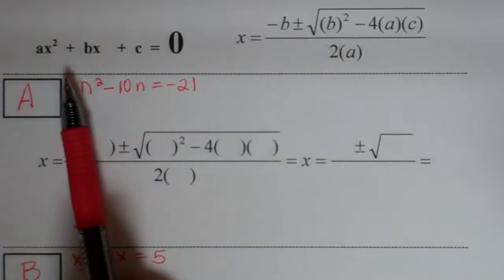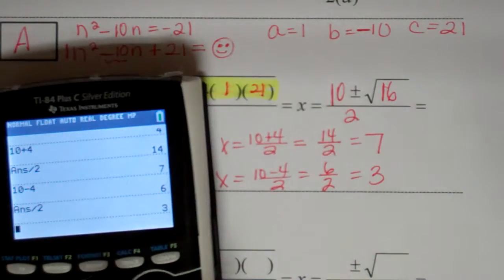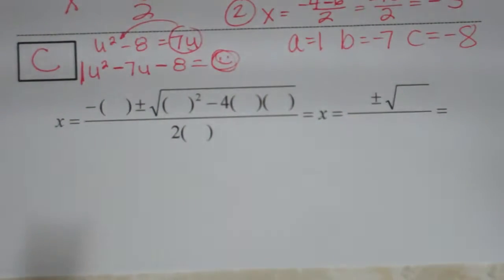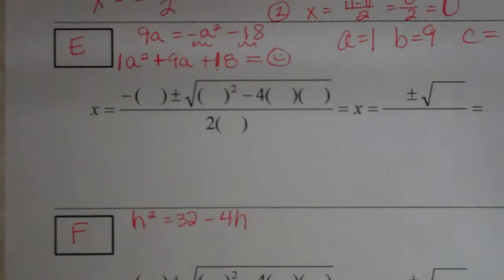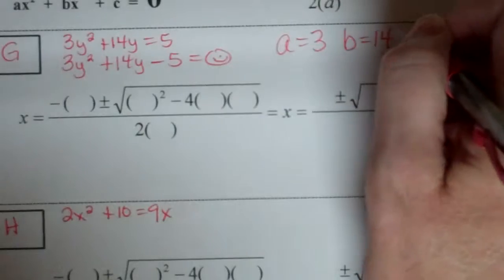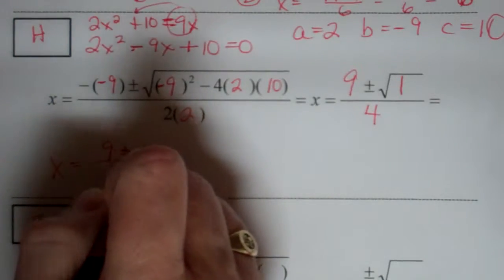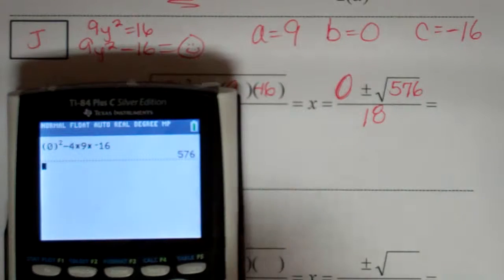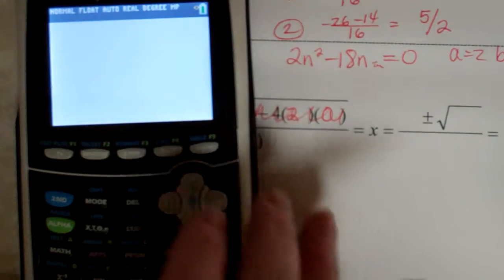QUAD FORM A thur K